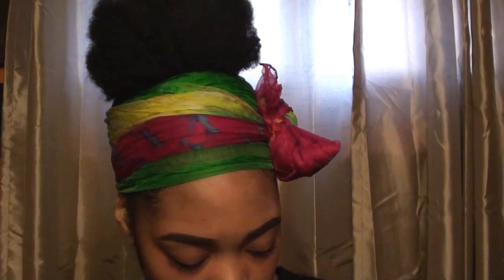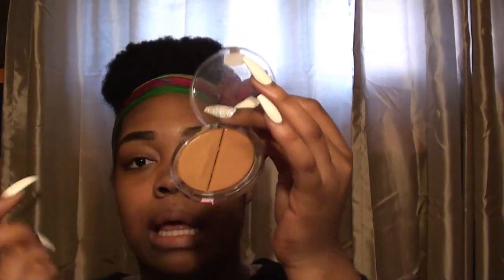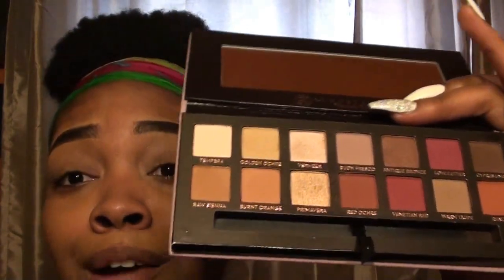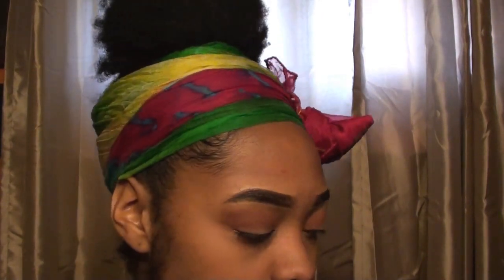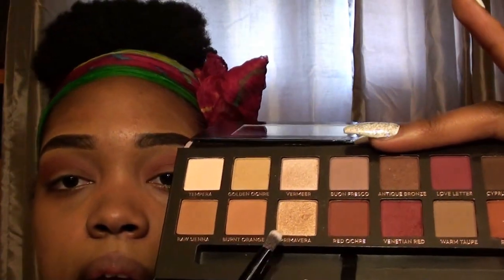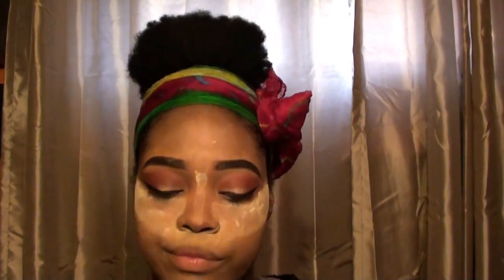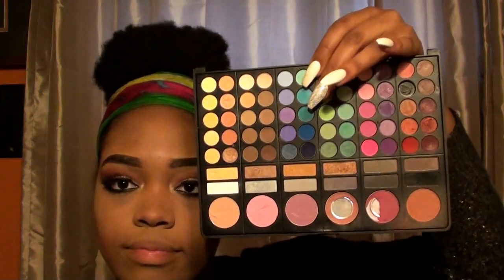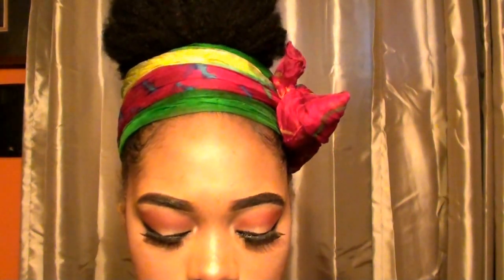Sweetheart Look Makeup Tutorial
Hi Guys! Thank you for coming to my page! This is my first makeup video so I apologize for how rough it is but I only plan to get better.